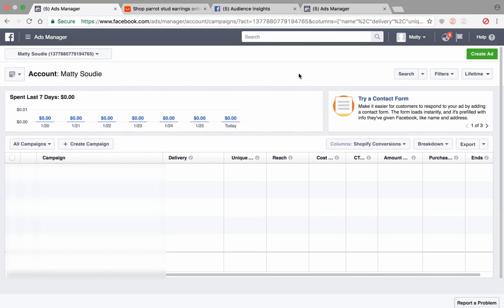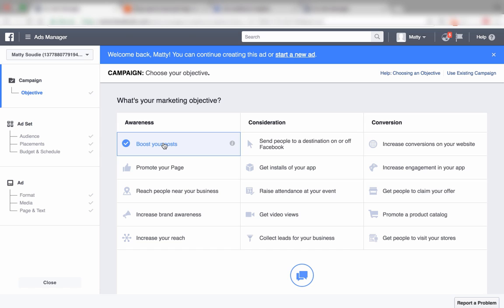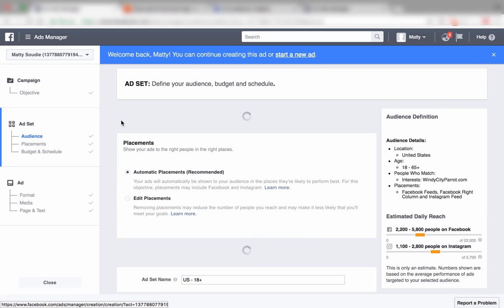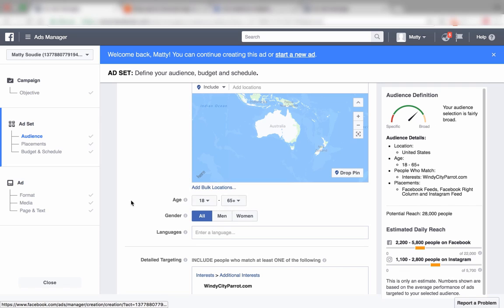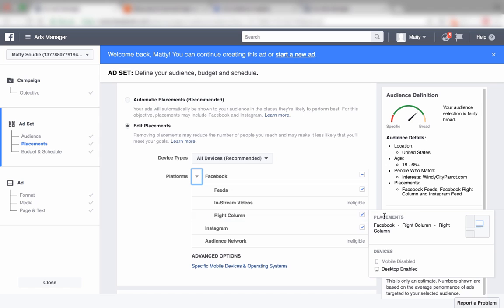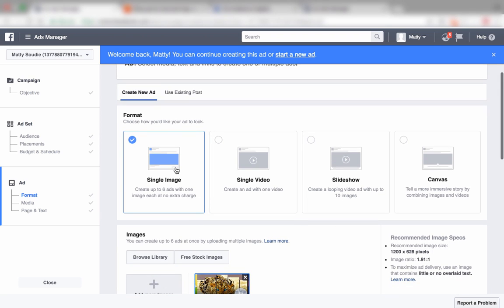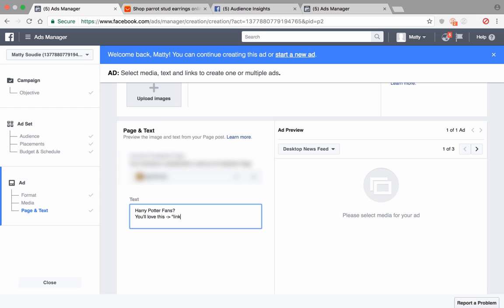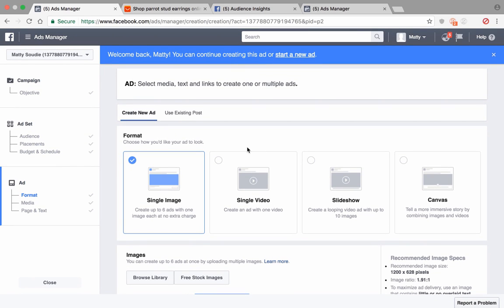FaceBook Marketing For eCommerce Beginners | Complete Guide - Part 1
The first part to my massive FaceBook Marketing guide for eCommerce Beginners.
Master this guide and you'll set your self ahead of 70% of the competition.
Don't just read it, put it to the test. Launch 100 campaigns this way.